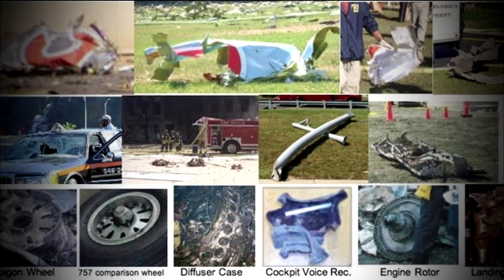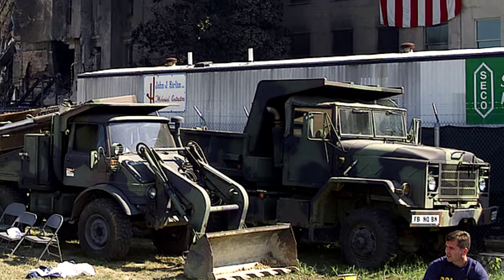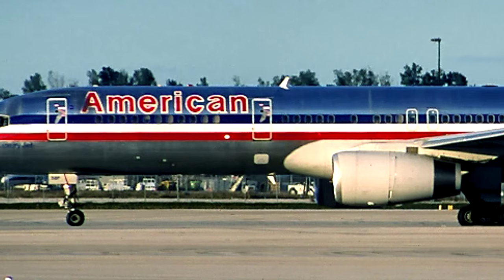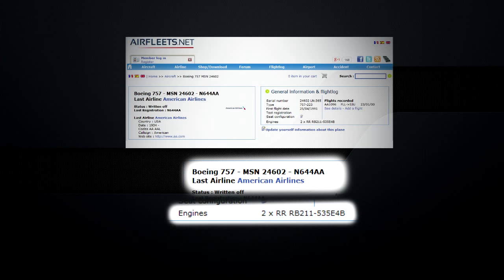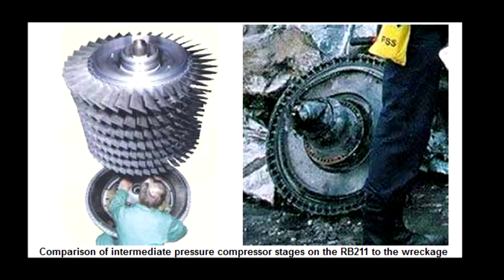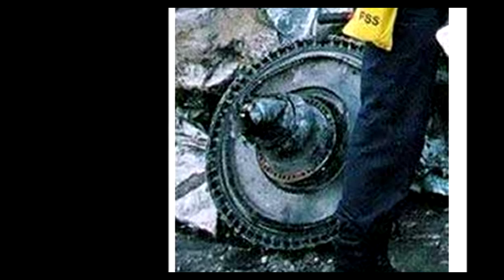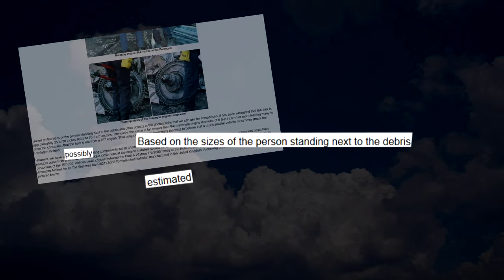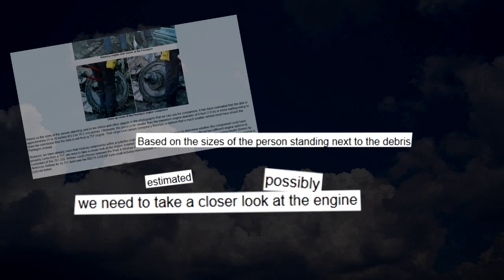Scene from 9/11: IDENTIFY - Pentagon